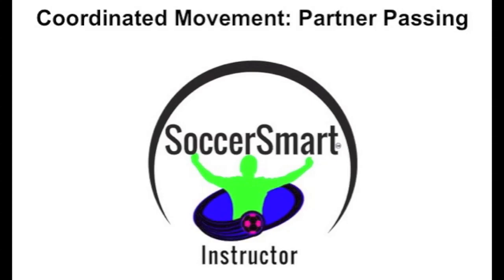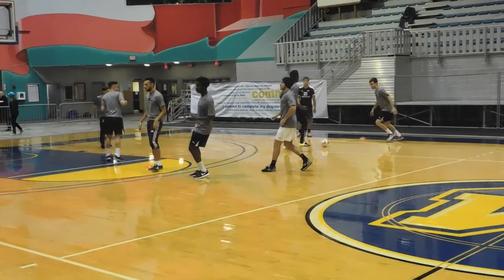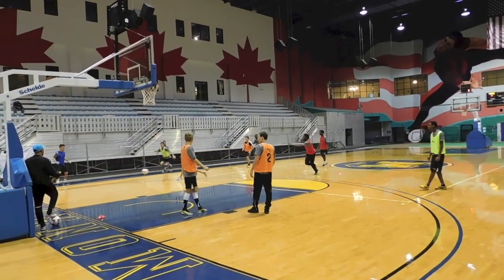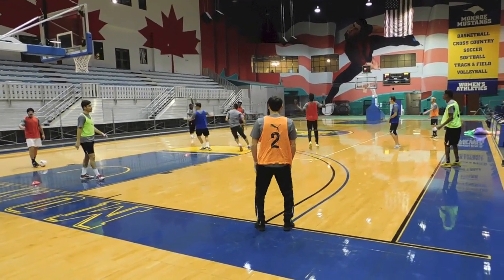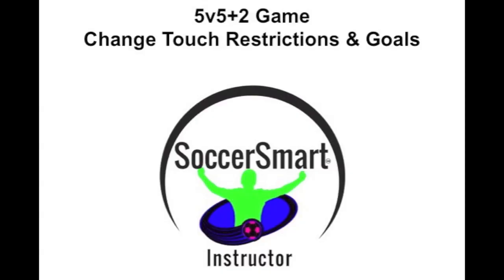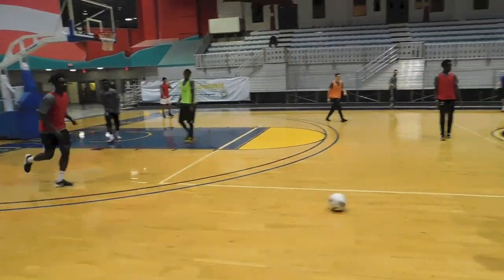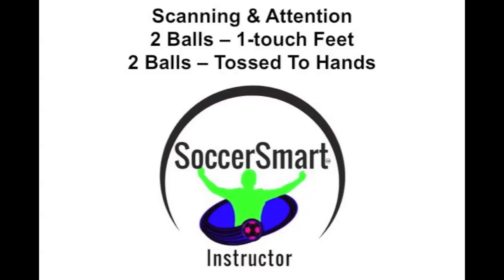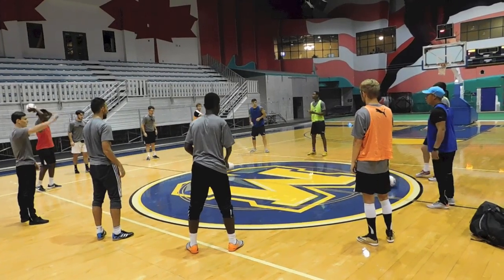Cognitive Soccer Passing & Possession Trainings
This video contains a few different cognitive soccer training exercises that increase attention, teach coordinated movement and train possession.